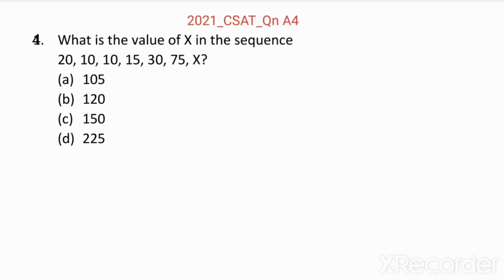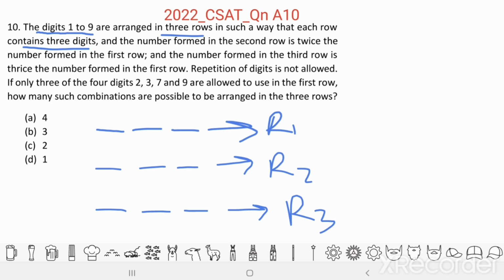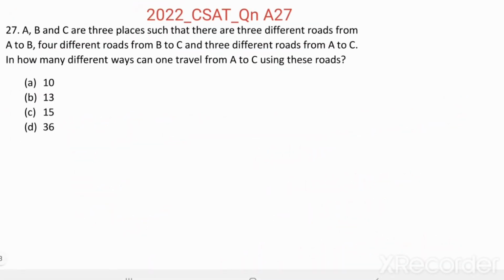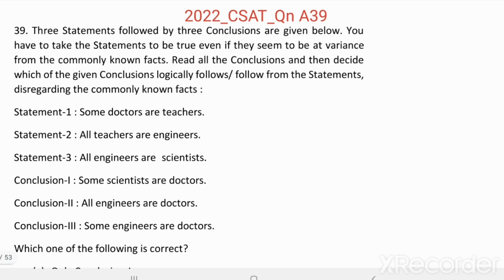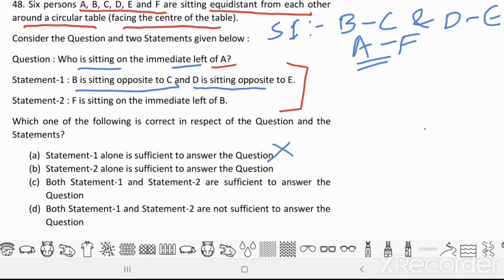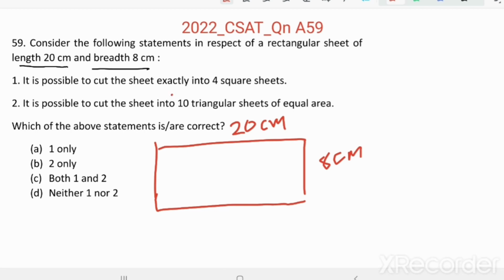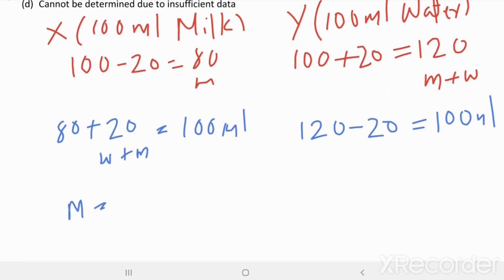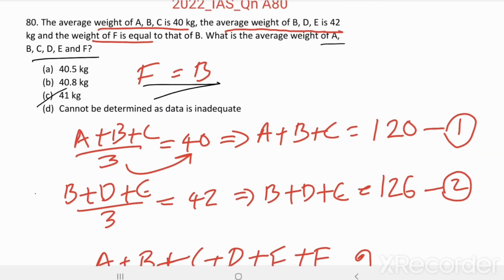Complete Solutions | Quantitative Aptitude and Logical Reasoning | CSAT 2022